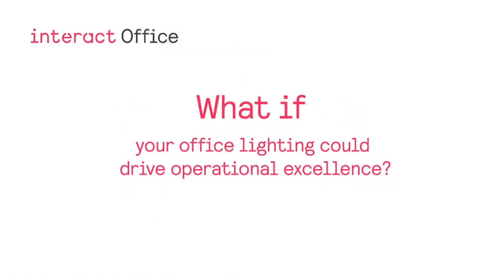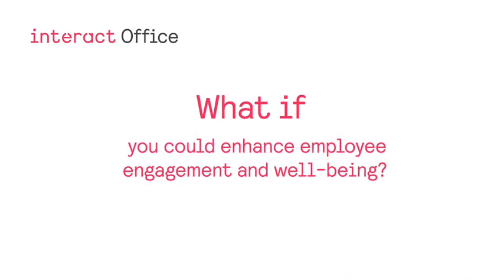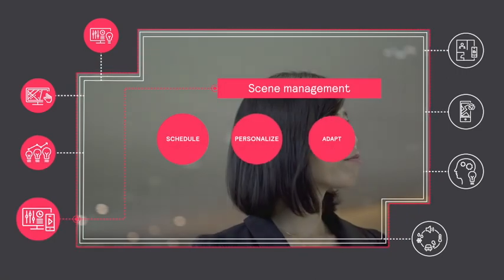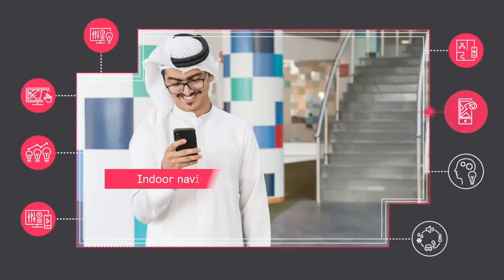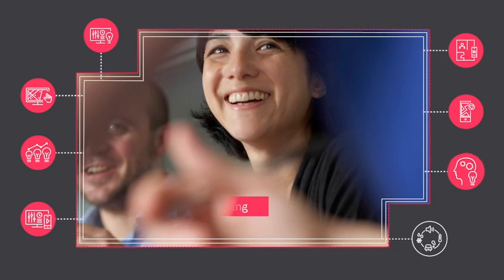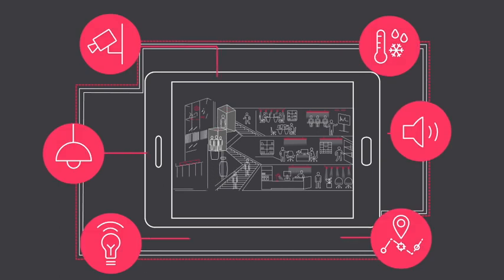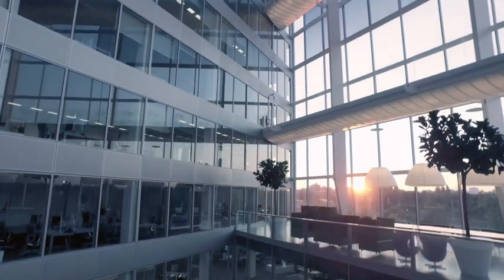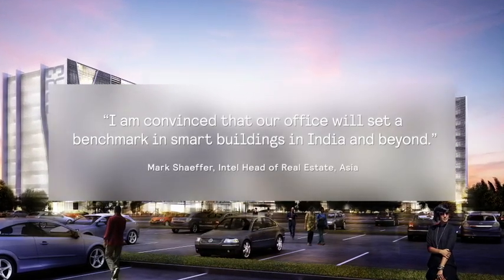Interact Office - Connected LED lighting system and software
New insight gained via data collected from the connected lighting system is at the heart of Interact Office. Transform any office into a smart and sustainable workplace, make buildings more efficient, and improve employee performance. Energize employees, enhance concentration, and facilitate collaboration with apps for personalizing lighting and locating free meeting rooms and workspaces.